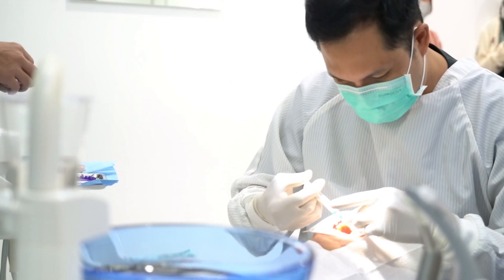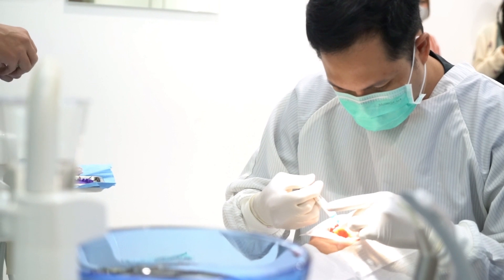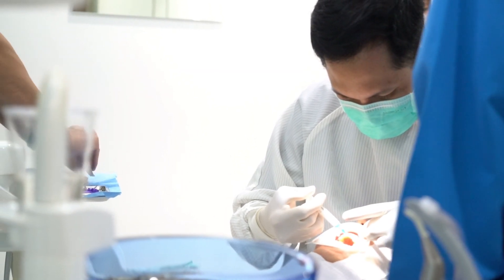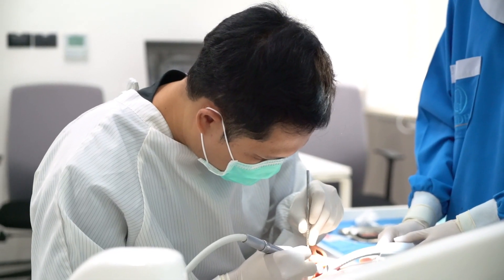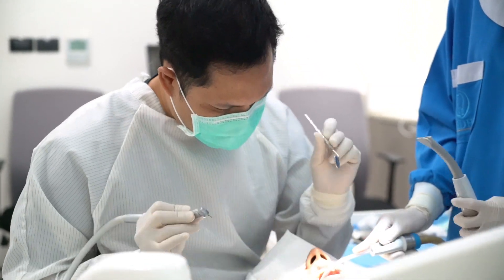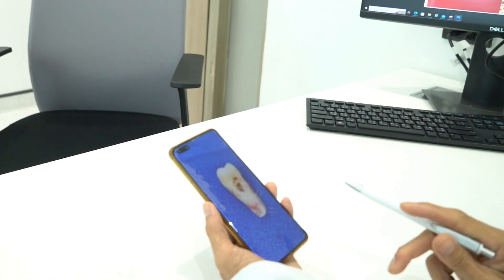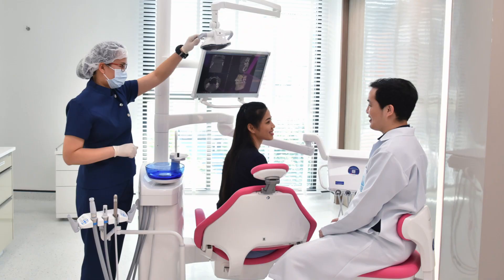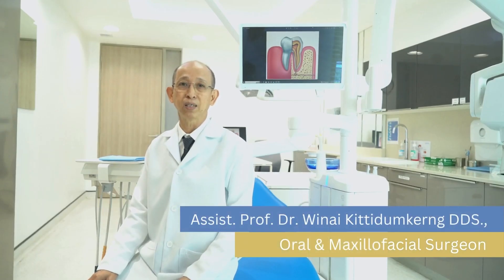Wisdom teeth removal process | BIDH Dental Hospital Sukhumvit 2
3 steps for wisdom teeth extraction or surgical tooth removal process:
1. Adminstering Local anaesthesia
2. Gum flap opening for tooth removal
3. Stitch up

Education video by Dr. Winai Kittidumkerng DDS., Oral & Maxillofacial Surgeon

0:00 Introduction
0:03 Procedure steps for wisdom teeth extraction
0:07 Step 1 : anaesthesia administration
0:16 Step 2 : Gum opening to remove teeth
0:28 Step 2 : Stitch gums up

Bangkok International Dental Hospital (BIDH)
Sukhumvit Soi 2, Ploenchit
Thailand's Specialized Dental Hospital